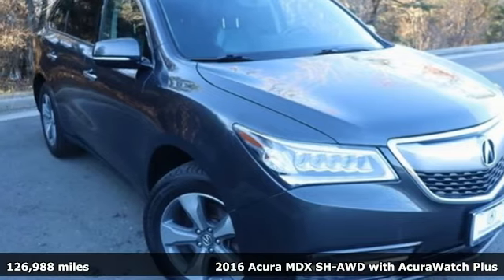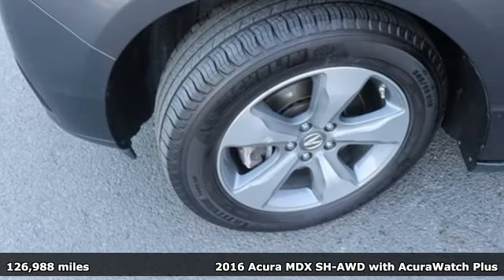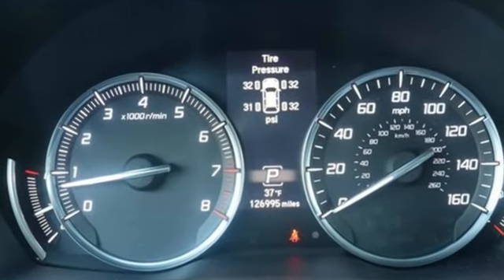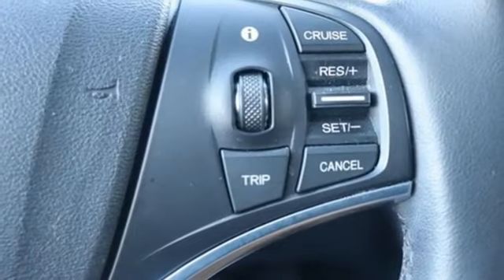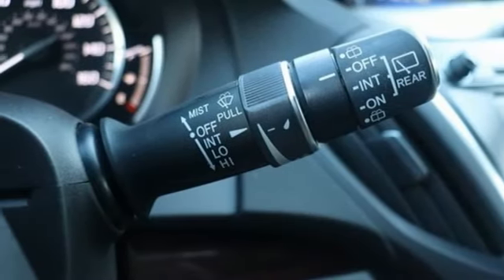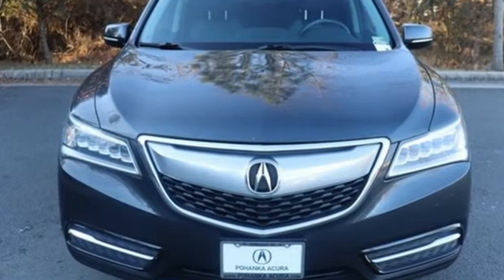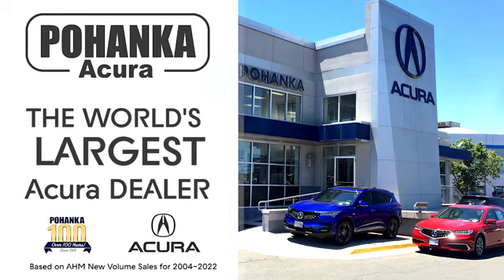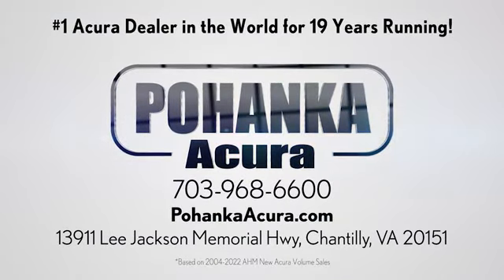Used 2016 Acura MDX Falls Church VA Acura Washington-DC, DC RL011280A - SOLD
Year: 2016
Make: Acura
Model: MDX
Trim: 3.5L
Engine: 3.5L V6 SOHC i-VTEC 24V
Transmission: 9-Speed Automatic
Color: Gray
Mileage: 126988
Stock #: RL011280A
VIN: 5FRYD4H24GB044775

Address:
13911 Lee Jackson Highway